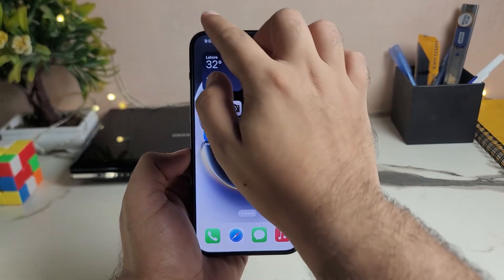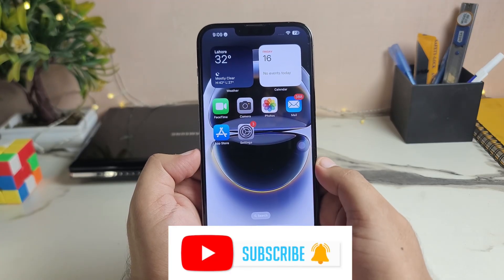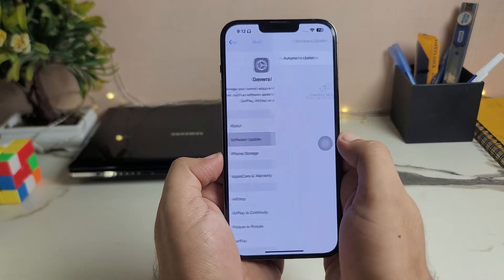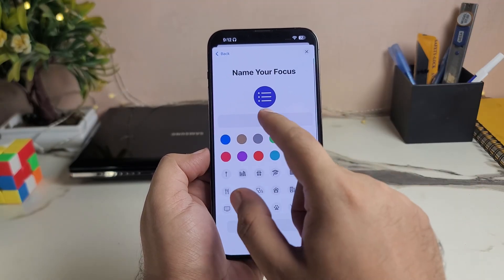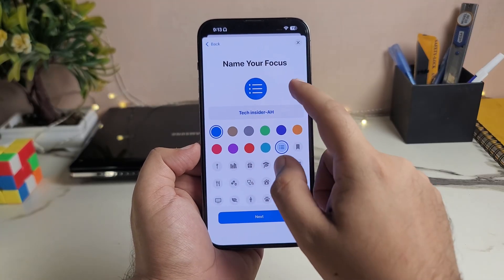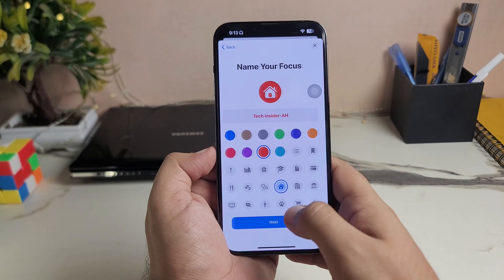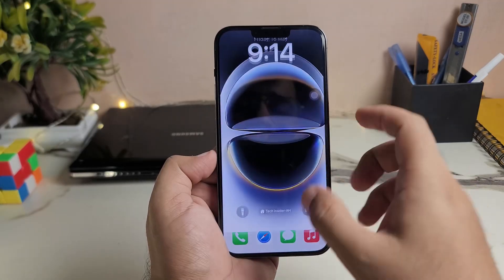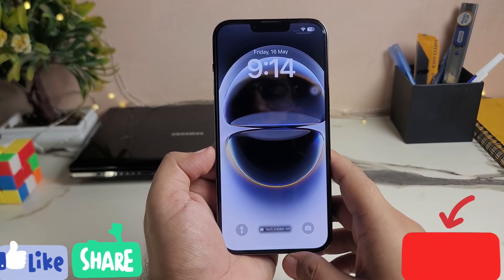iOS 18.5 | How to Add Your Name On Your iPhone LockScreen!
Background Music: Never Play
Singer: Jeremy Blake